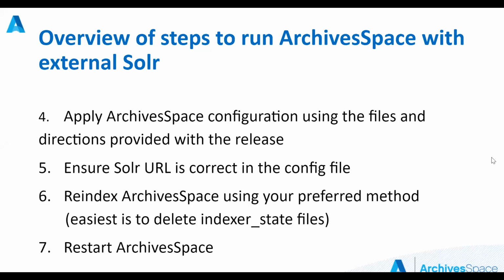Making the required move to external Solr for ArchivesSpace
In this webinar, members of the ArchivesSpace program team will provide background information about making the required move to external Solr and walk attendees through some considerations for downloading and installing Solr.  This change will impact all version of ArchivesSpace beginning with the winter 2021/2022 release.